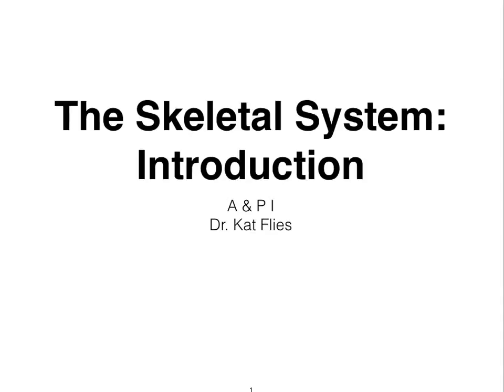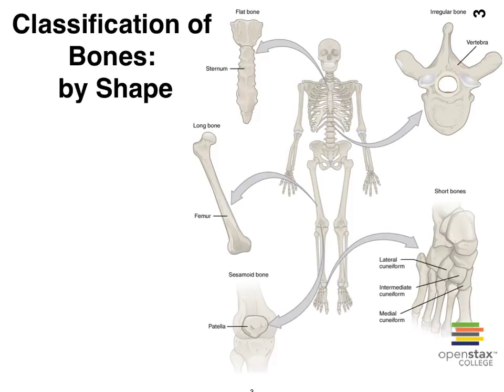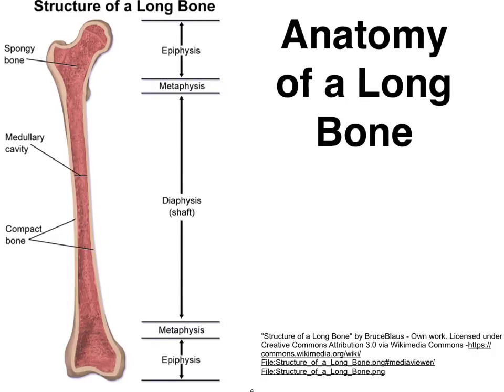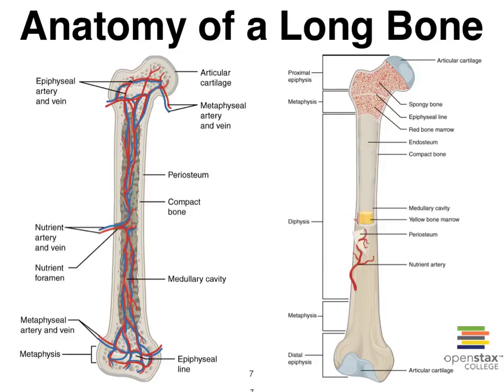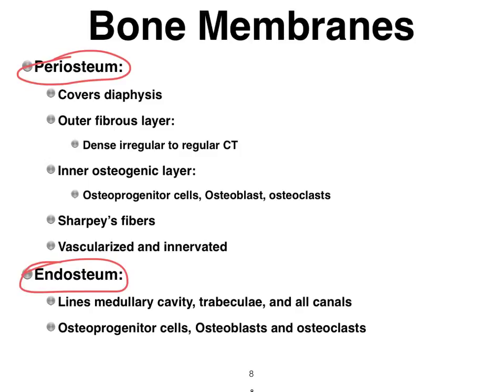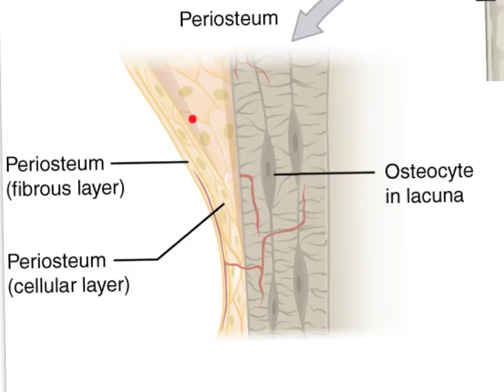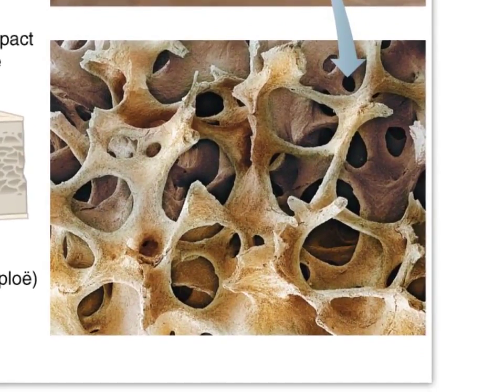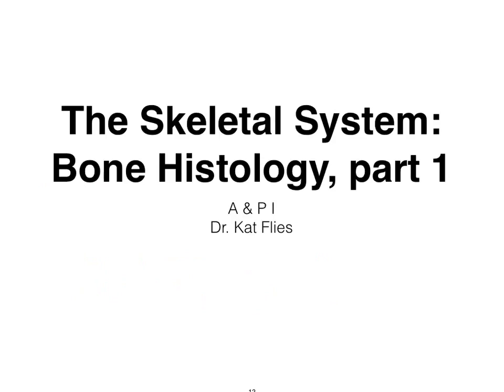Introduction to Skeletal system Bones